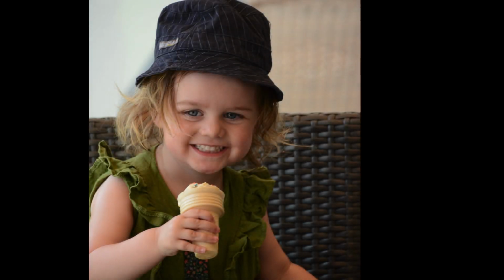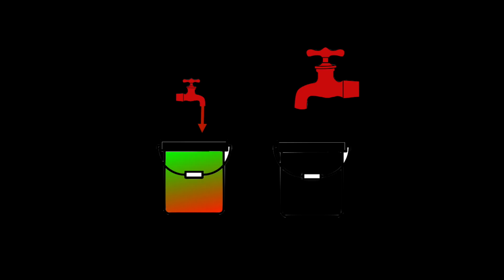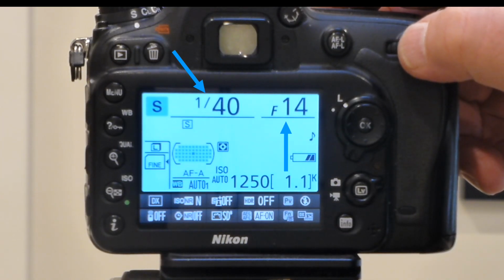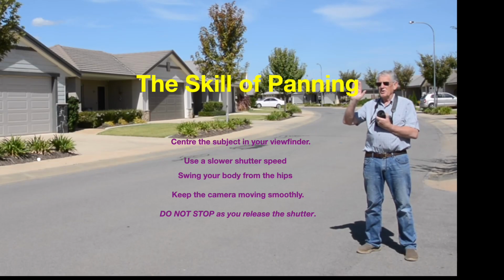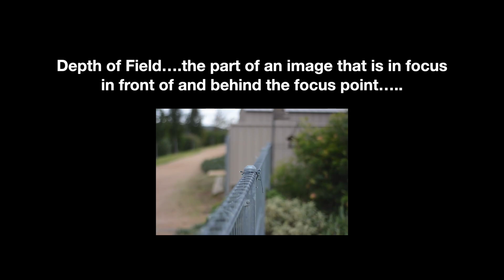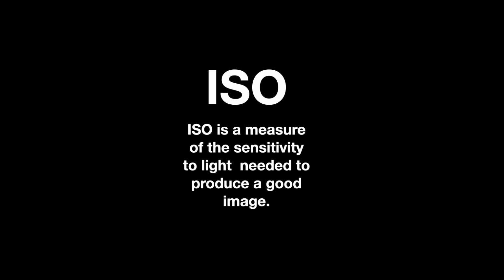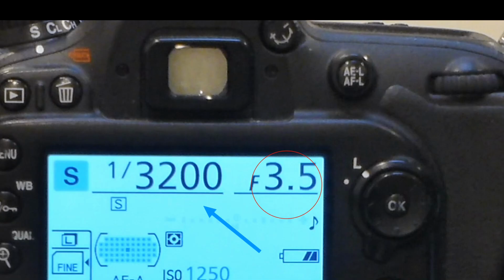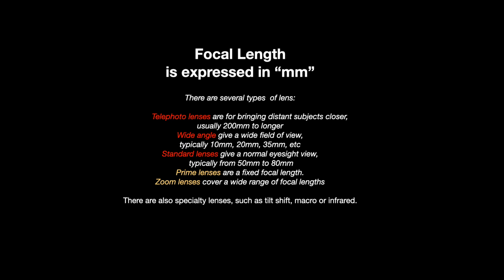Photography Workshops on Line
All you need to know when you're new to Photography